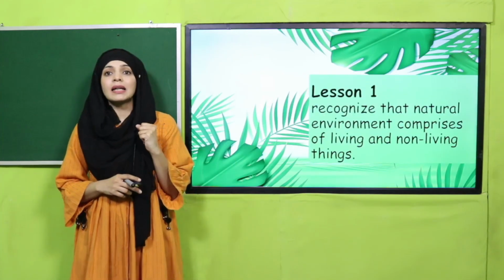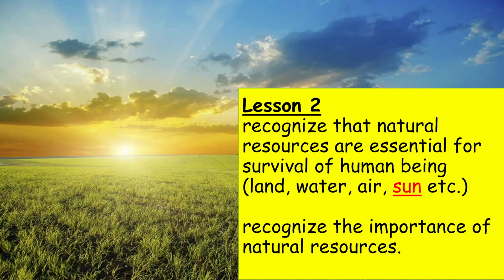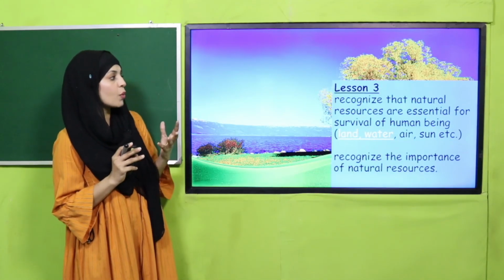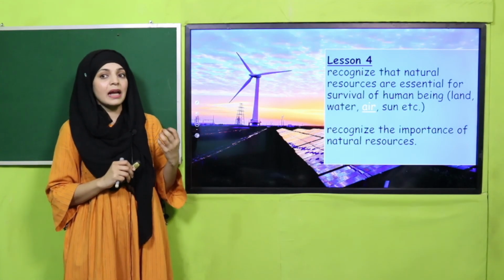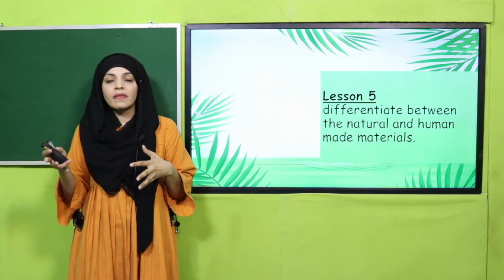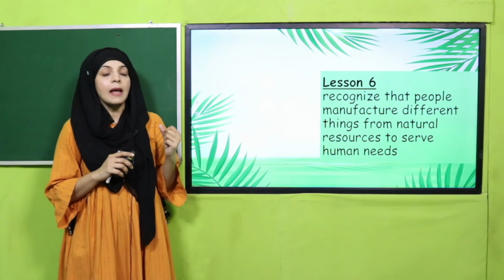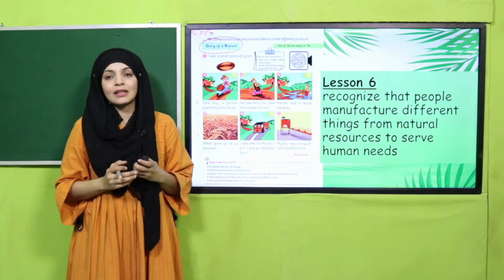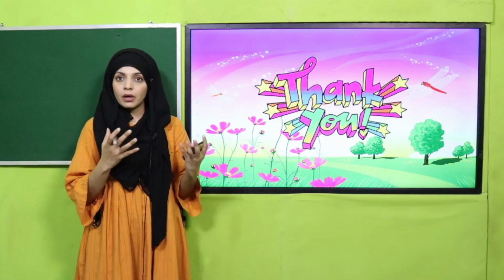GK Grade 2 Unit 12 Lecture Introduction || SNC 2020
1. PowerPoint Presentation

2. Lesson Plan

3. Worksheet/Activity